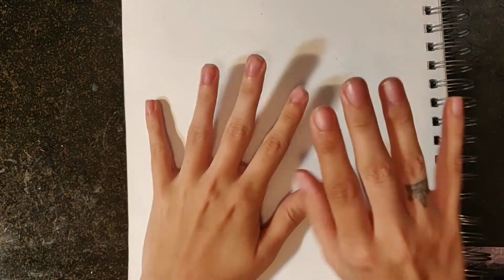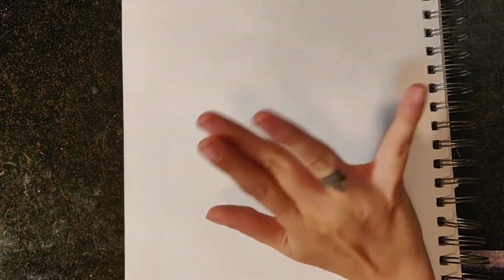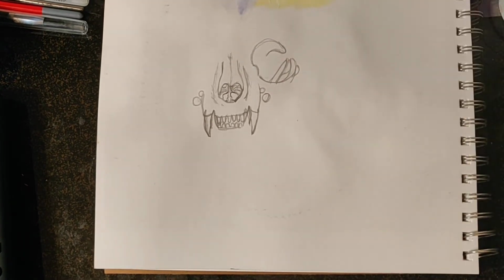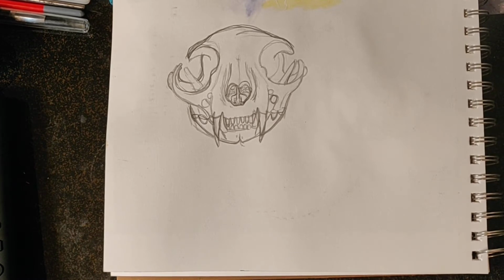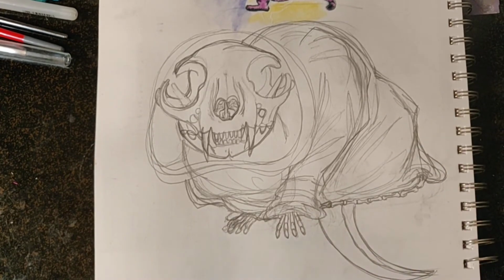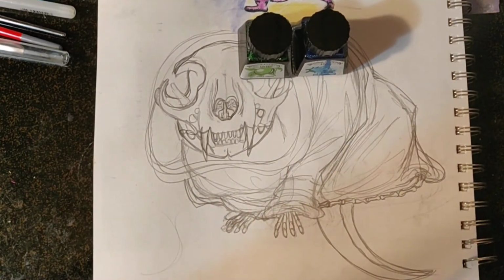Day 16 - Drawing Everyday in October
The prompts I'm following are Conceptober and MonsterMania2020, neither were created by me.